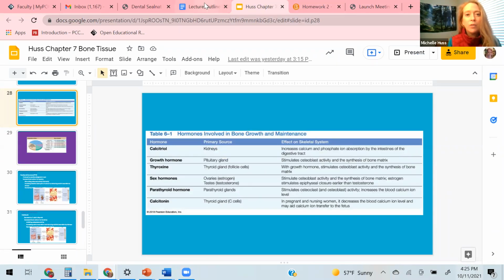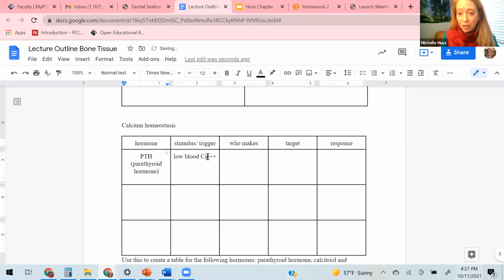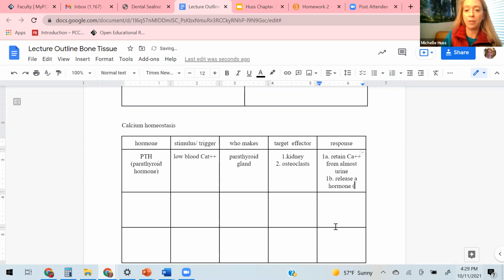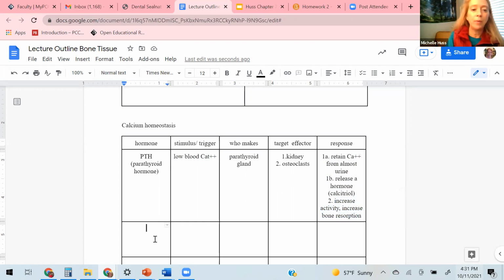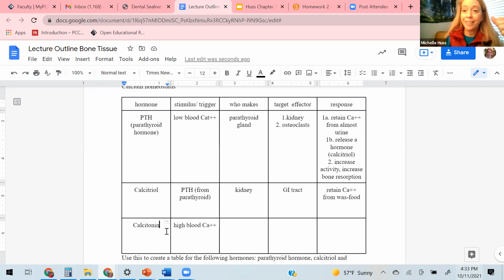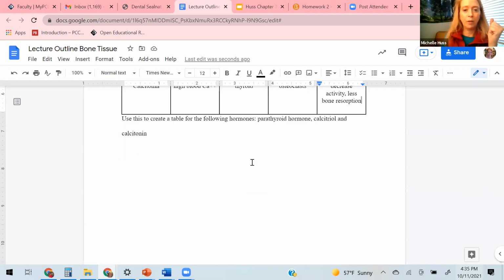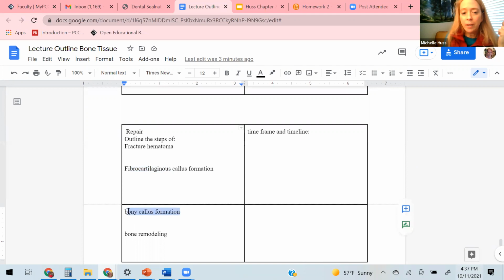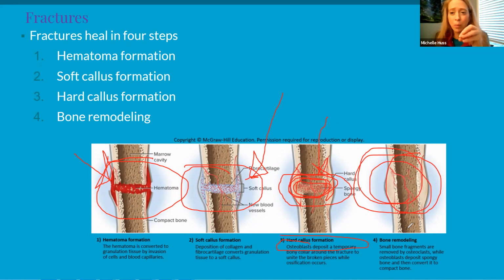Bone tissue part 3 - BI 231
The last video for Bone and Bone Tissue - BI 231